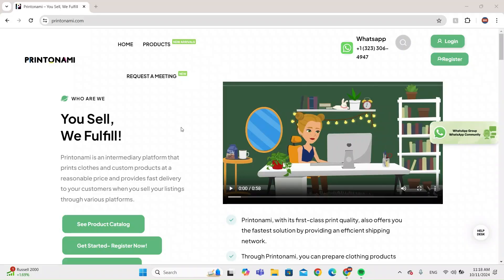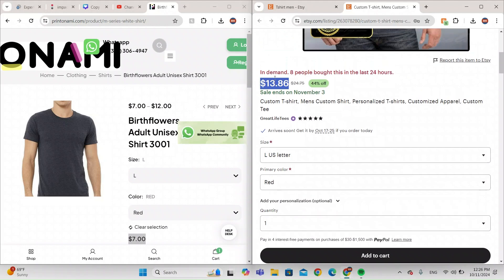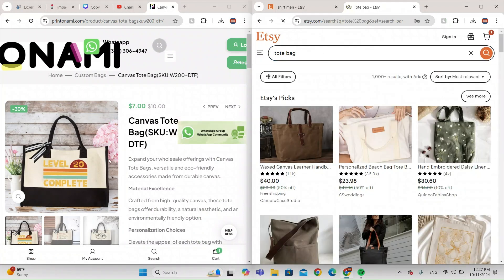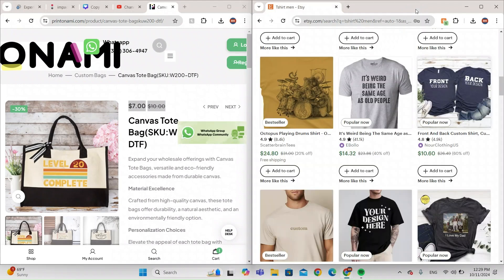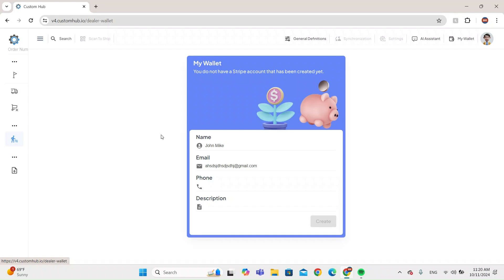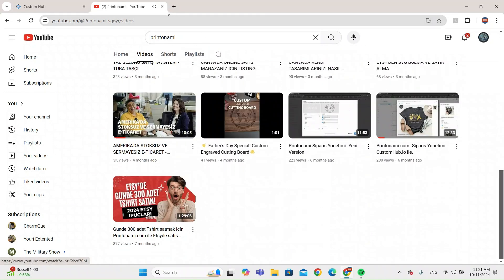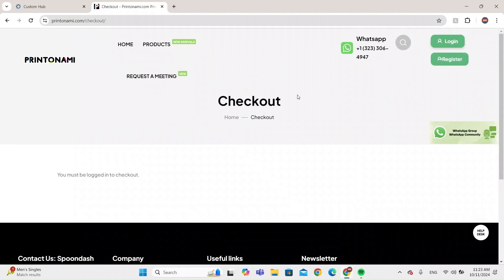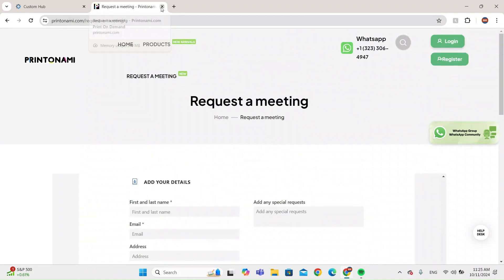This Print on Demand Site Will Change Your Business FOREVER!